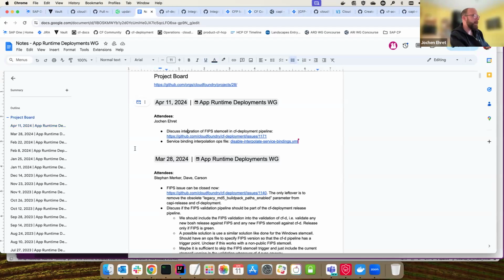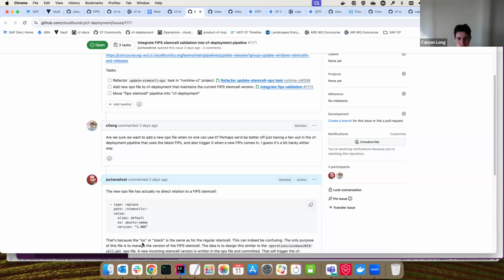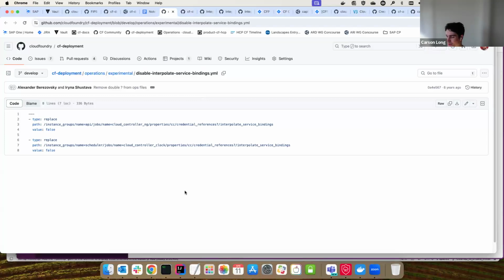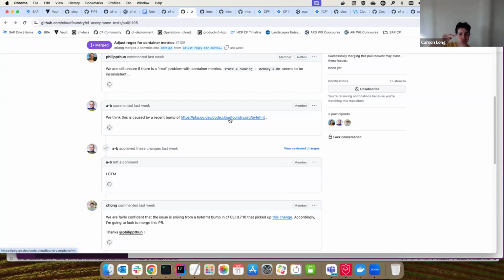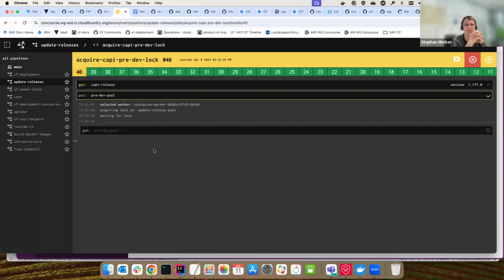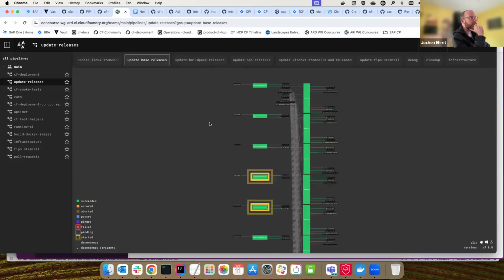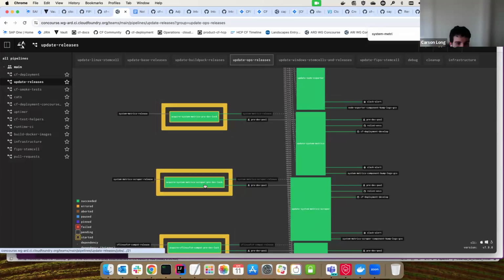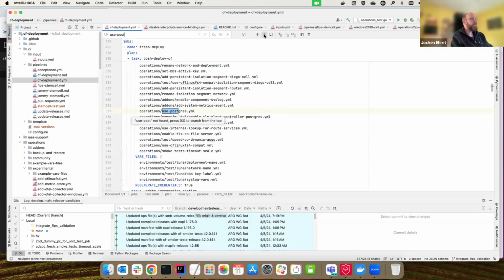App Runtime Deployments Working Group 11th April 2024